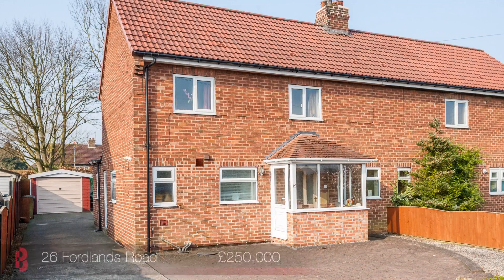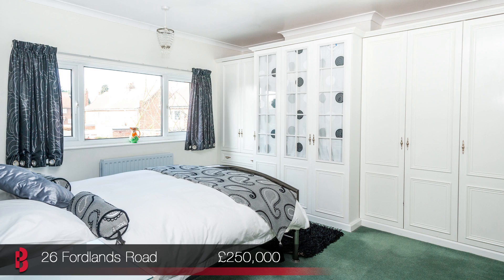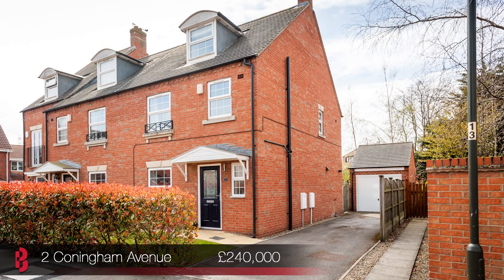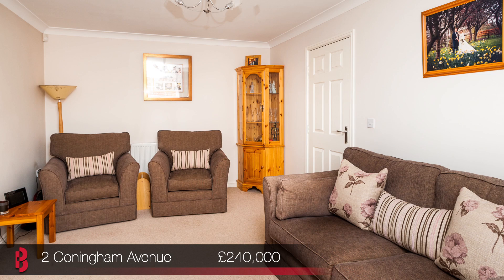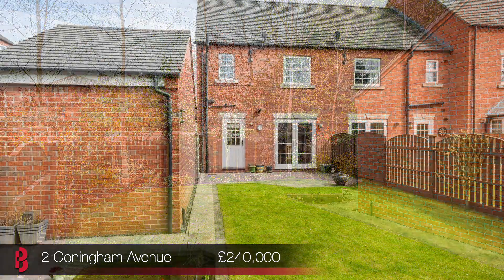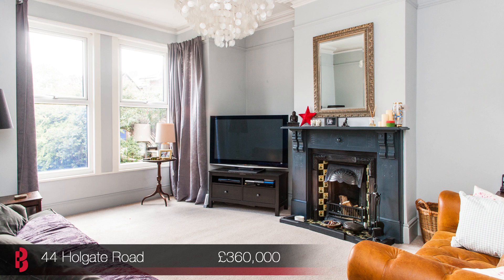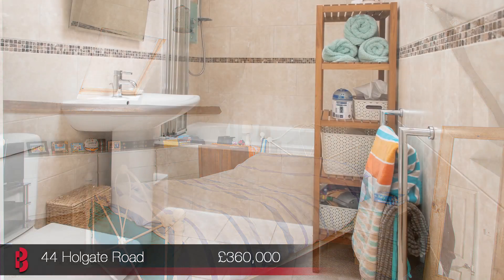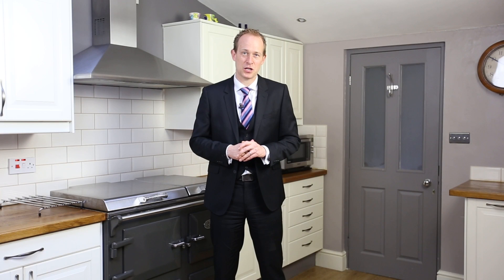York Property Launches - 25th April 2015